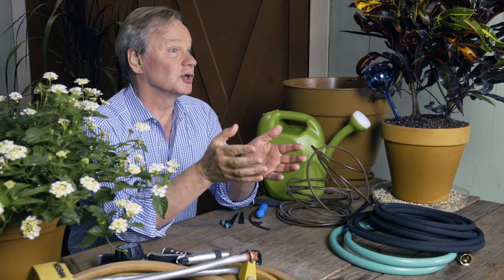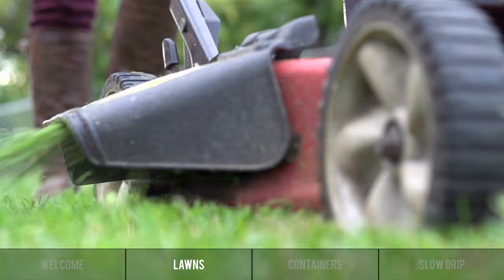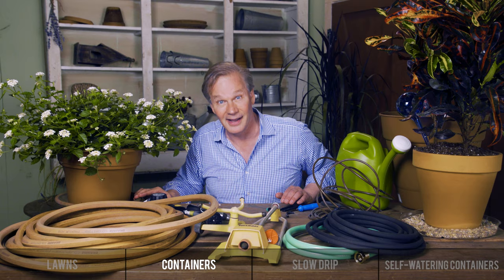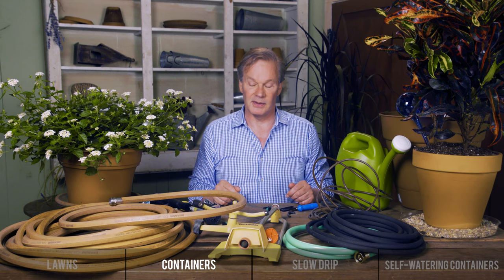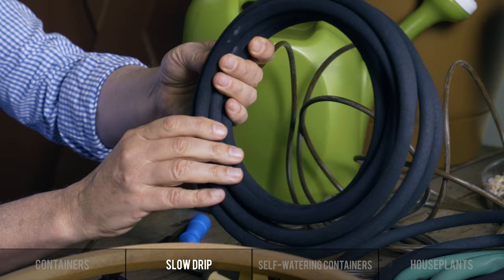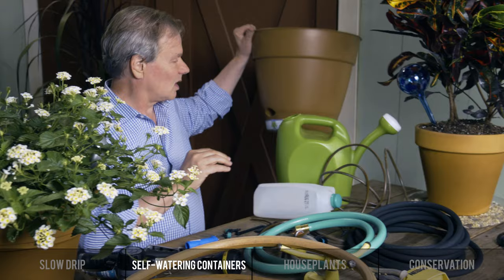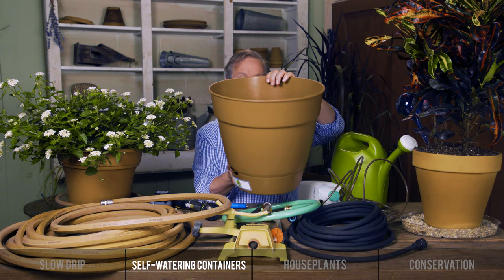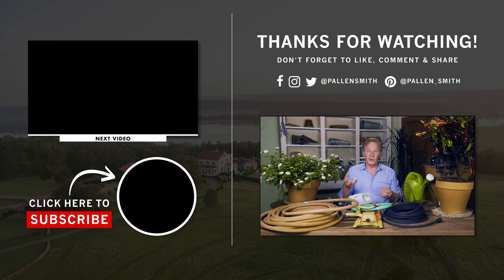How to Properly Water Your Plants | Tips & Techniques: Garden Home VLOG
Garden Home host P. Allen Smith gives a tutorial on proper watering techniques for both your indoor and outdoor plants. Including the best time to water and how to make your own soaker hose!

TOPICS INCLUDE:
Lawn Watering Tips
Sprinklers
Watering Timers
How to Water Plants in Containers (Planters)
Drip Irrigation Systems
Flowerbed Watering Techniques
Soaker Hoses
DIY Soaker Hose
Self-Watering Containers (Planters)
Tips for Watering Houseplants
Water Conservation Tips

"Water is an essential ingredient for a successful garden, even drought tolerant plants need some water. Watering may seem like an easy gardening task, but it really is both an art and a science." ~ P. Allen Smith

Would you like to explore the gardens at Moss Mountain Farm and have a chance to be a part of a studio audience?

This video replay of P. Allen Smith's podcast is made possible by P. Allen Smith & Associates. Need help designing, planting, or maintaining your garden? Let P. Allen Smith & Associates make your dreams come true!